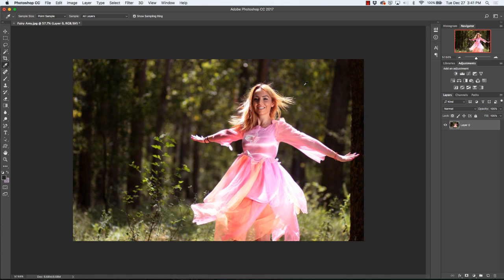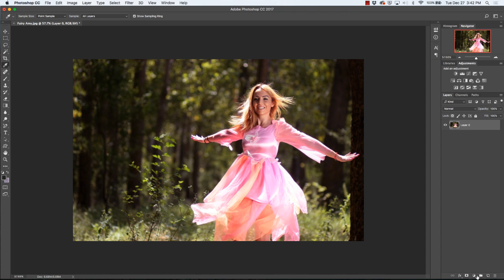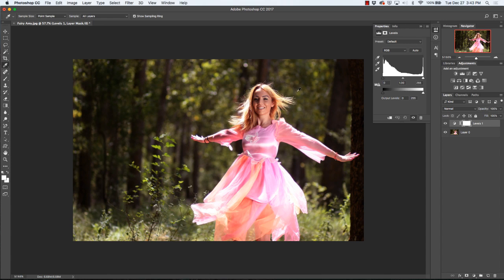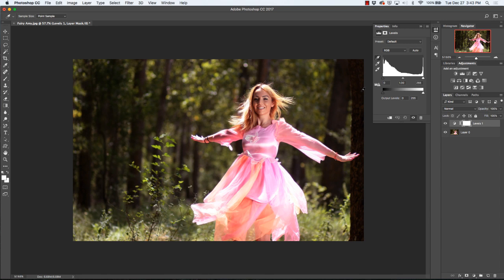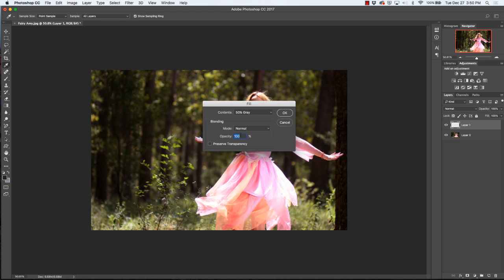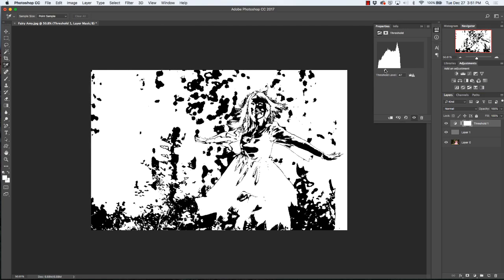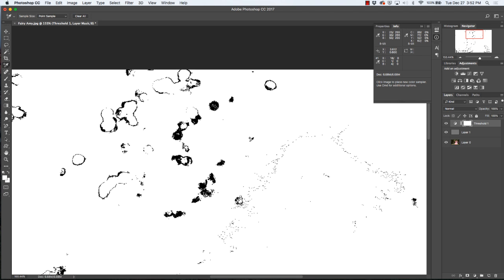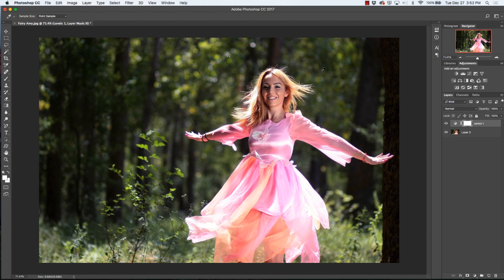Chapter 16 How to do Color Corrections in Photoshop in Photoshop CC 2017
The Photoshop Shop, presents a tutorial on how to use Photoshop CC 2017. Chapter 16 How to do Color Corrections in Photoshop in Photoshop CC 2017